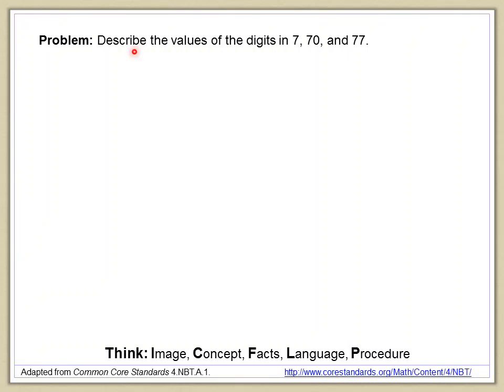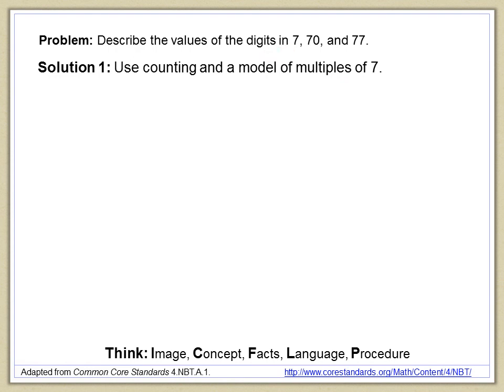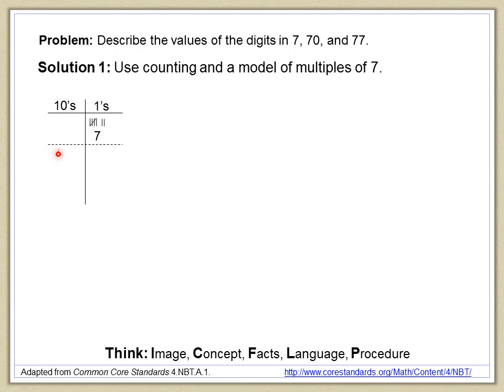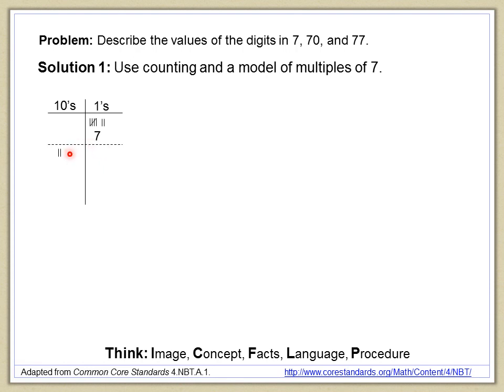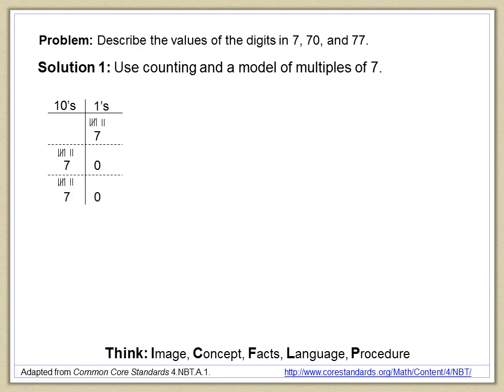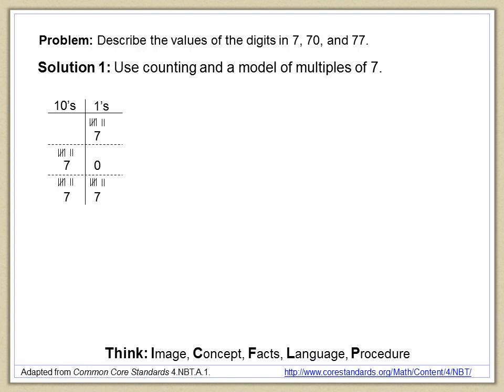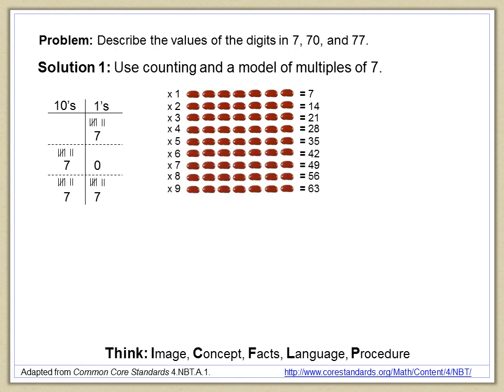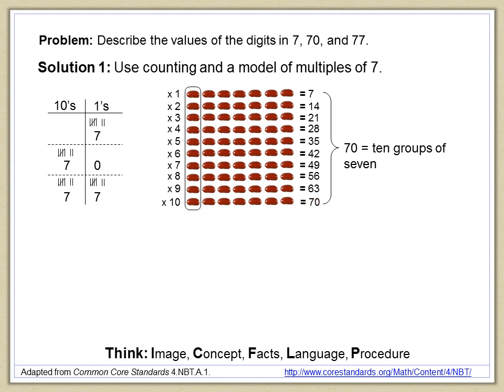4.NBT.A.1 Place Value to Million